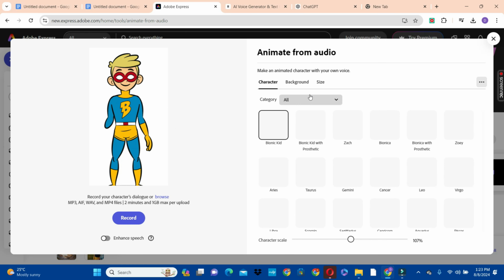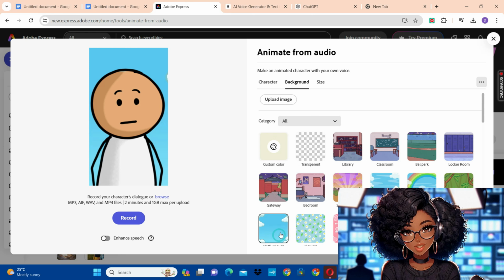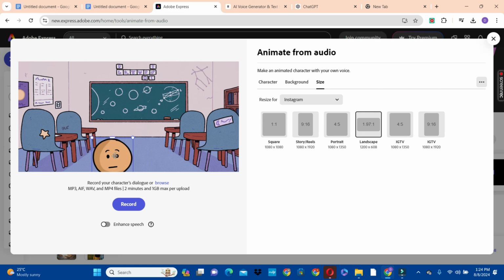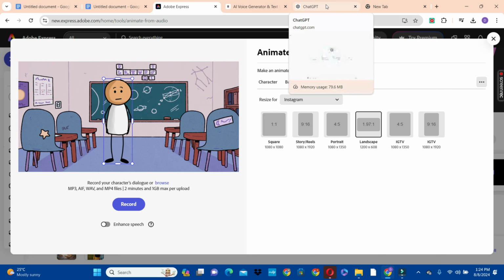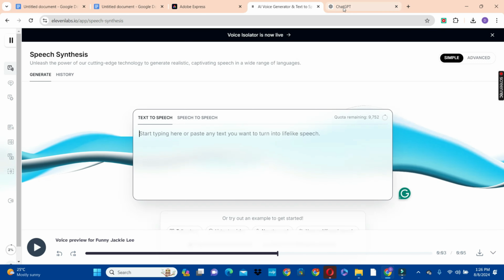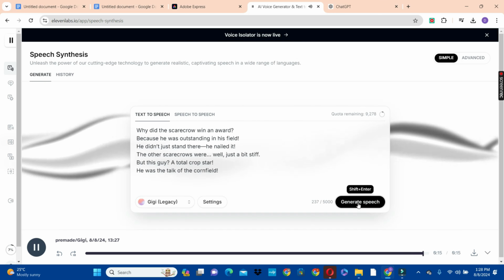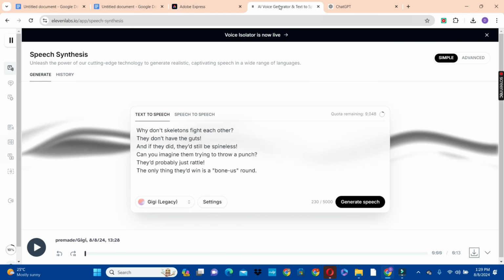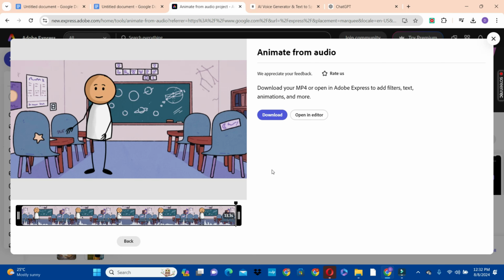How To Create Trending AI STICKY Animation Videos For Free | I found A free Software they use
Want to create viral AI animation videos for free? In this video, I’ll show you how to use powerful AI tools like Adobe Express, CHATGPT, and Eleven Labs AI to produce eye-catching animations that capture attention on platforms like TikTok, Instagram, and YouTube.

Discover the secrets behind AI trending videos and AI viral videos with a step-by-step guide on how to design characters, animate scenes, and add lifelike voiceovers—all using free software that rivals expensive alternatives.

No animation experience? No problem! This tutorial is perfect for beginners and pros alike. Learn how to create funny animations and more with just a few clicks.

Start creating your own AI animations today and watch your content go viral!

TOOLS USED

AI voice over Tool:  Ellevenlabs

These vary from person to person based on so many factors.